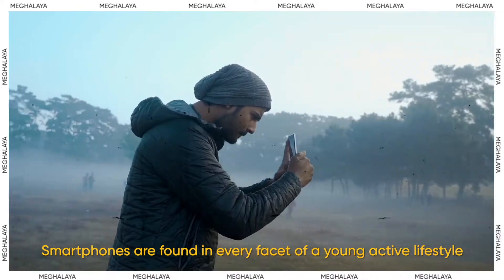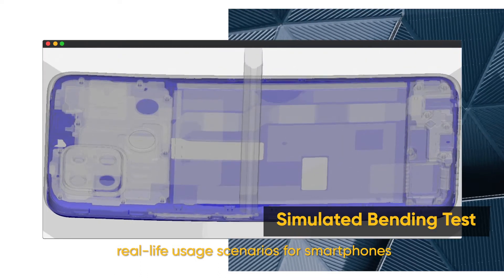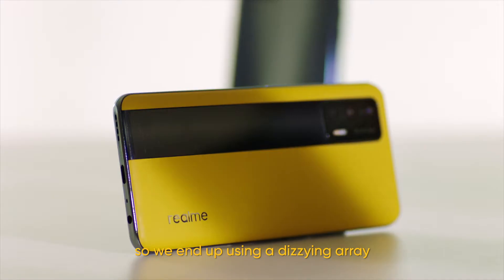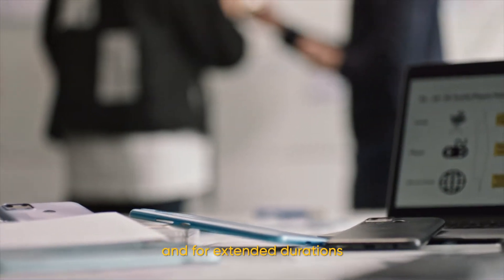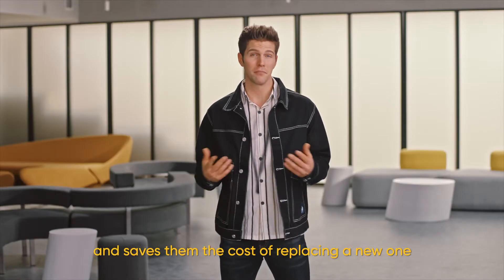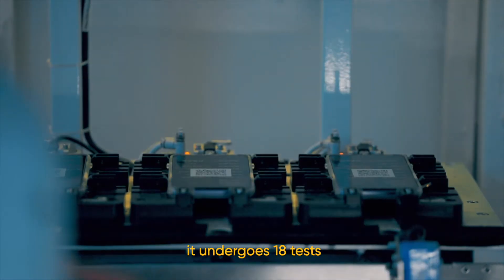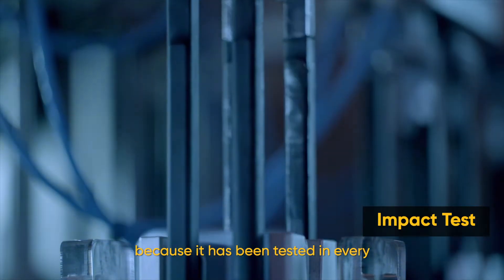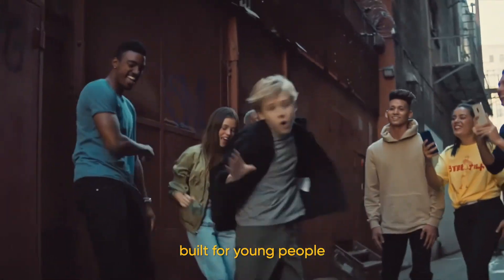realme x TÜV Quality Standards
Que ce soit dans l'analyse du besoin, le design, le développement, l'entreposage, la fabrication ou le test de qualité, tout est programmé au millimètre afin de vous assurer le meilleur smartphone dans toutes les circonstances.